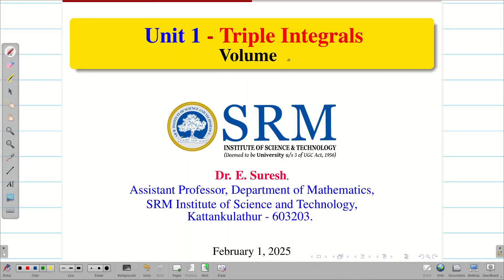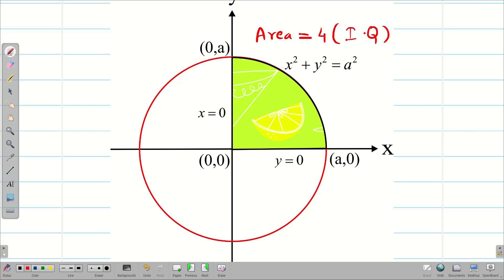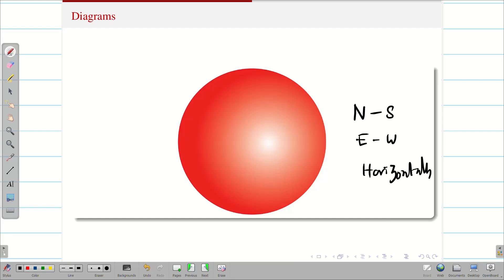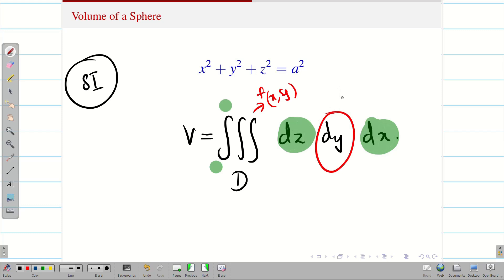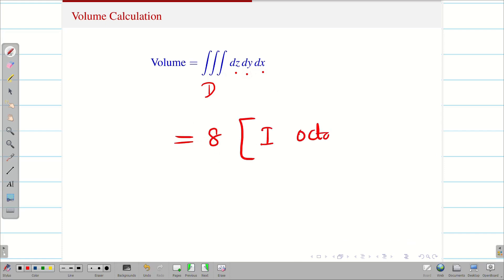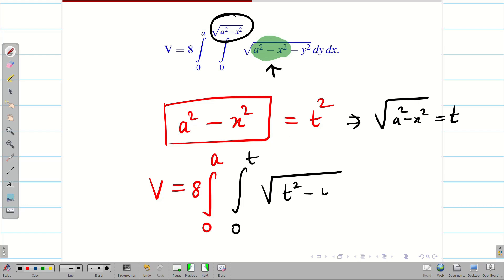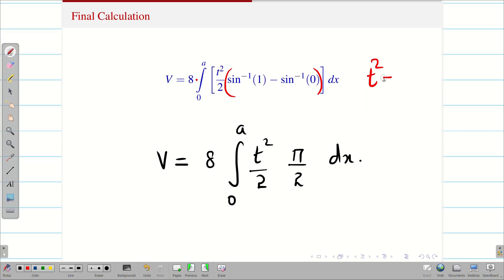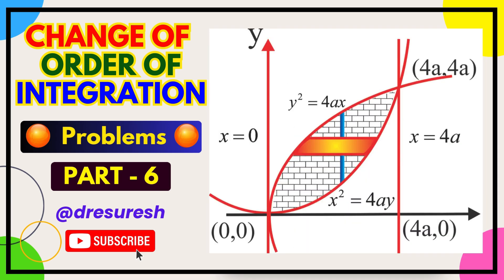14. Volume of the Sphere: 21MAB102T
14. Volume of the Sphere: 21MAB102T